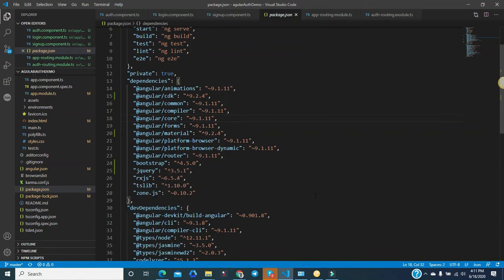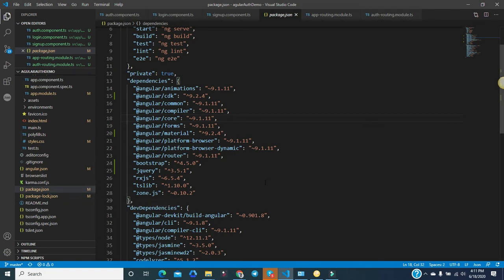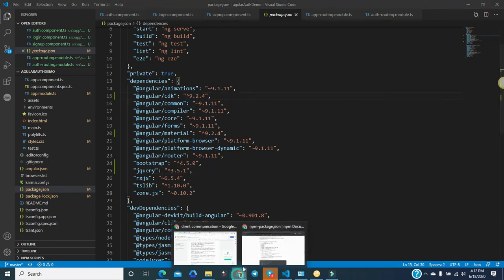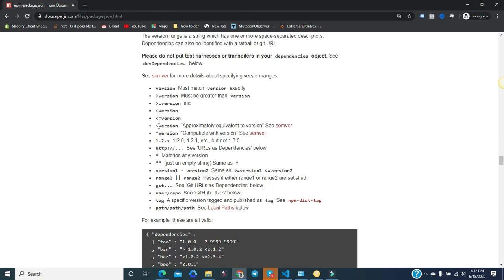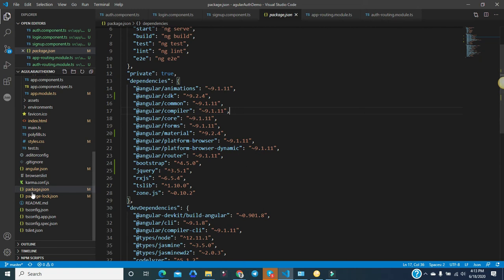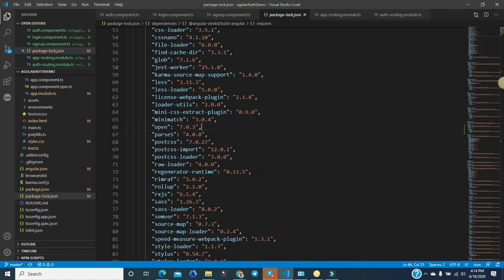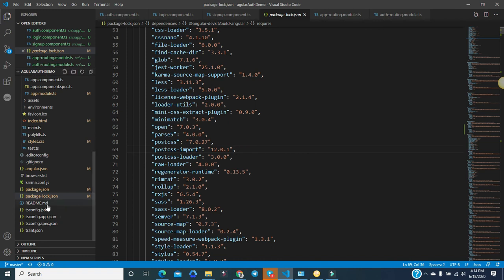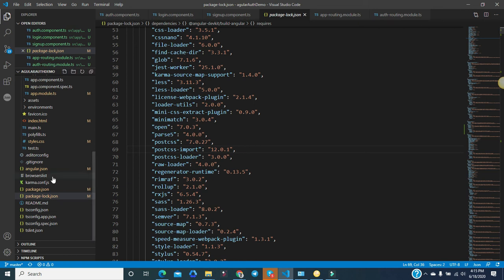Advance angular 10 tutorials | What is package json and package lock json in angular 10 in English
So we will not only provide you source code but also support you related to a video.
P